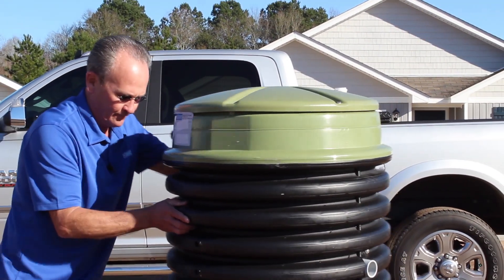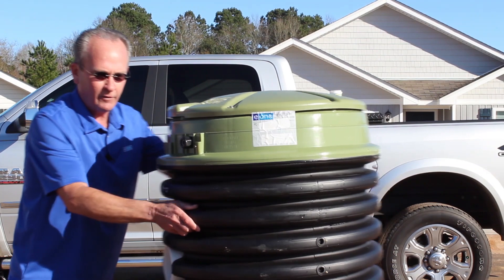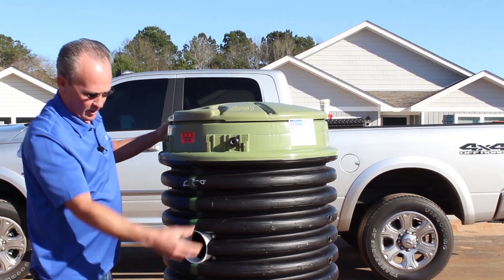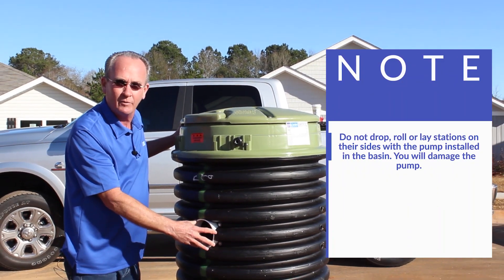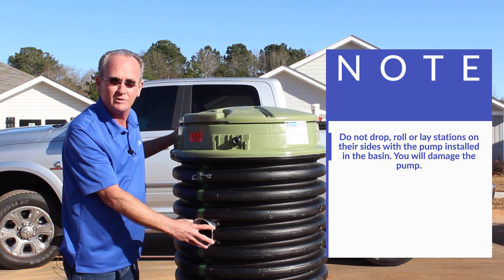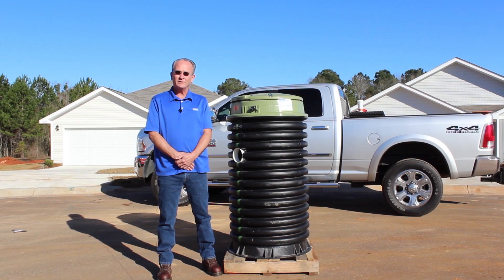E/One Grinder Pump Installation: Installing a WH101 Grinder Pump Tank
This video series is intended to assist with installing an E/One grinder pump station. Refer to the installation instructions that shipped with the station (go if you need to download instructions). Install the grinder pump station per the installation instructions and in accordance with local codes. Contact E/One Field Service or your local distributor for assistance

Please note: In this video, this grinder pump station was installed in the southern United States where frost is not a concern, so the station is only 63" tall (Model WH101-63). Taller stations are available from E/One to accommodate deeper burial depths. to see the full range of stations and available burial depths.